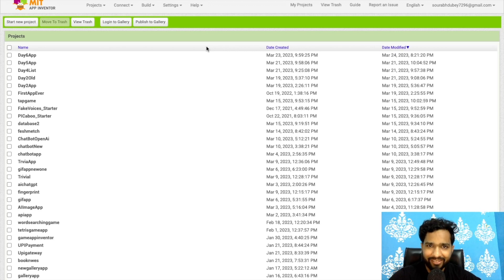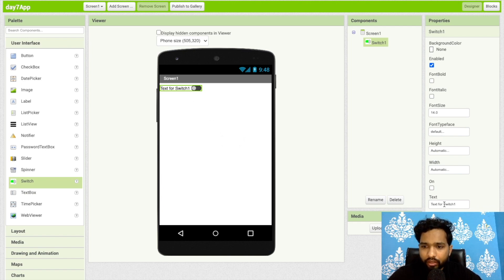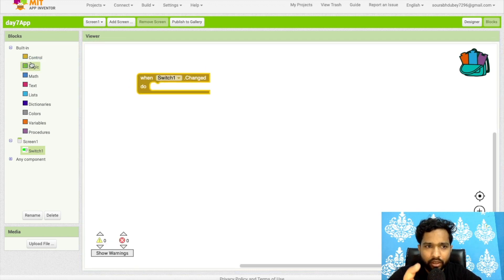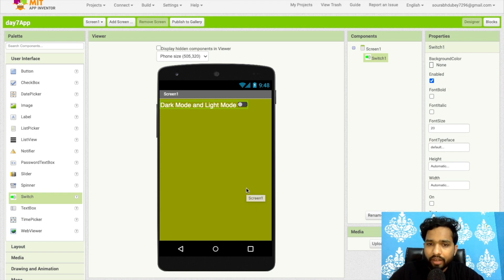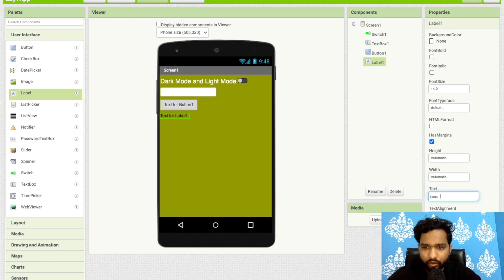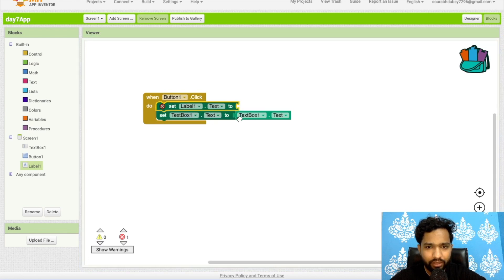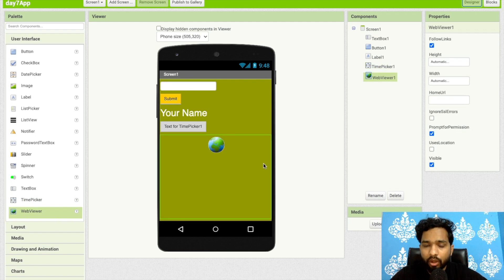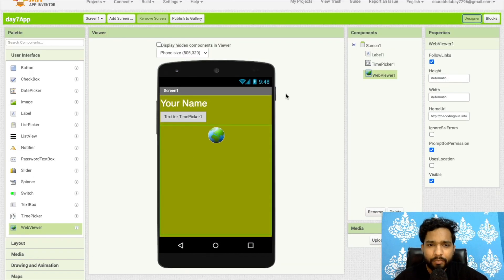How To use Switch and Webview in MIT App Inventor | 7/100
Looking to take your app-building skills to the next level? In this tutorial, we'll show you how to use two powerful tools in MIT App Inventor: Switch and Webview. With these tools at your fingertips, you'll be able to create apps that are more dynamic, user-friendly, and engaging than ever before.

In just a few simple steps, we'll walk you through the process of integrating Switch and Webview into your app. Whether you're a seasoned developer or just starting out, you'll find everything you need to get started and create amazing apps that users will love.

So what are you waiting for? Join us and start building better apps today!